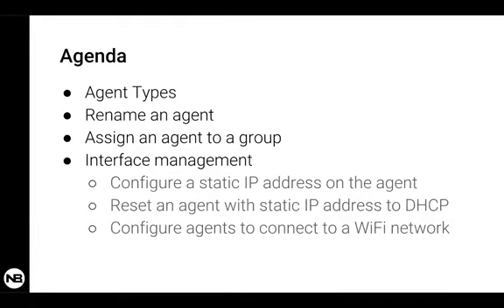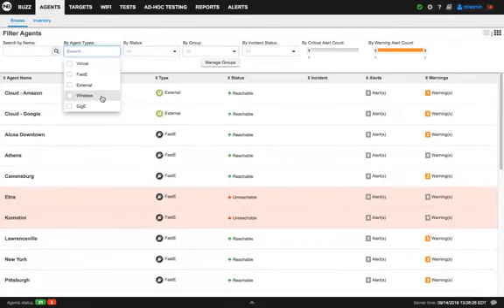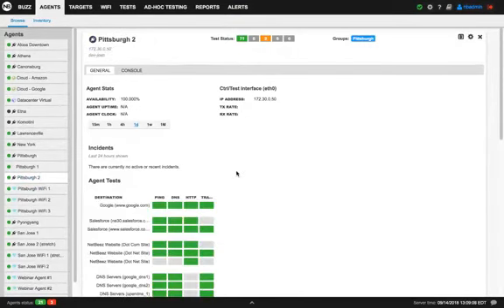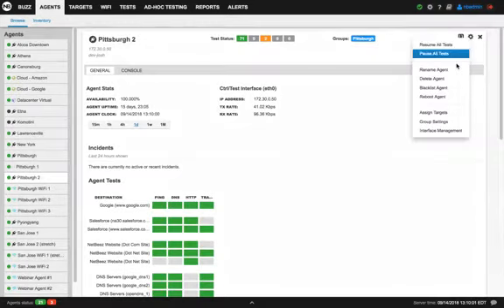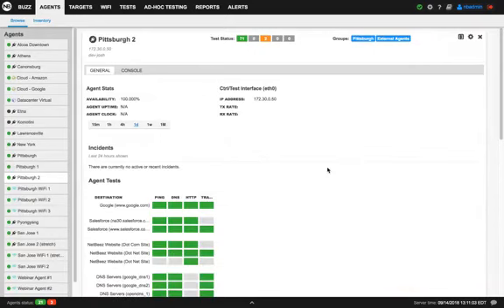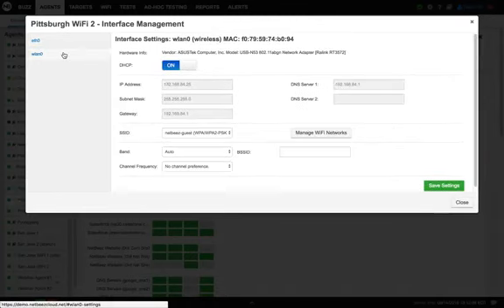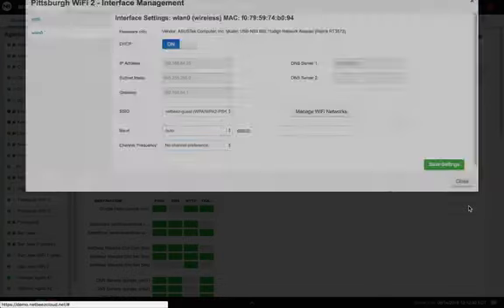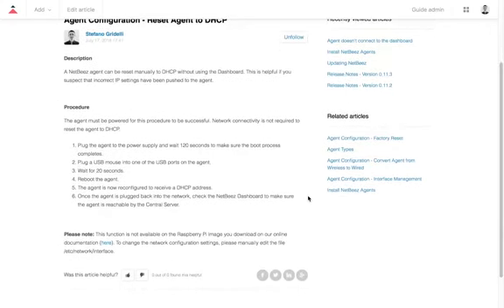How to Manage Agents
Learn how to manage monitoring agents via the NetBeez dashboard.